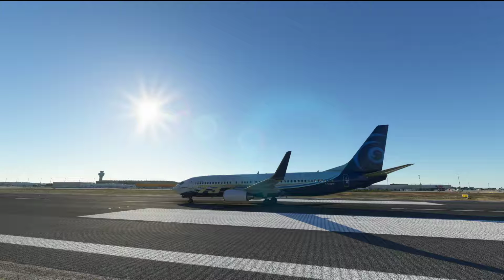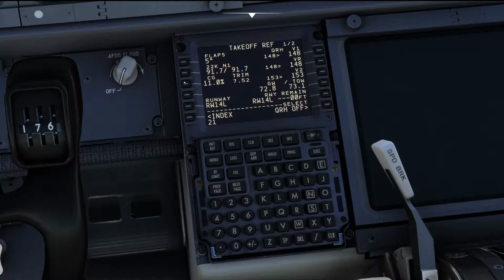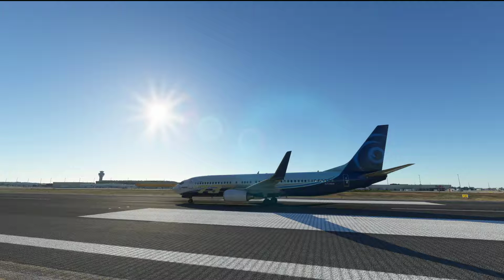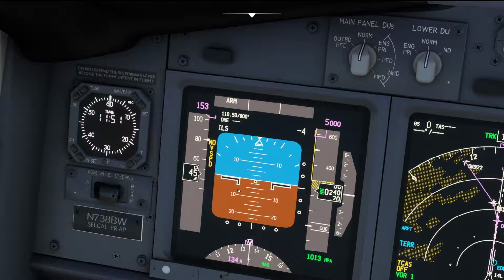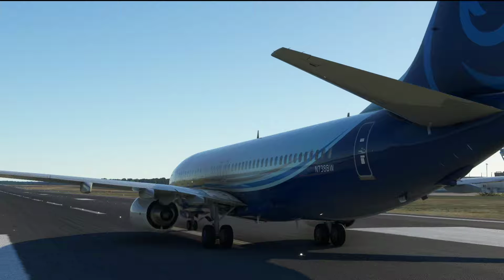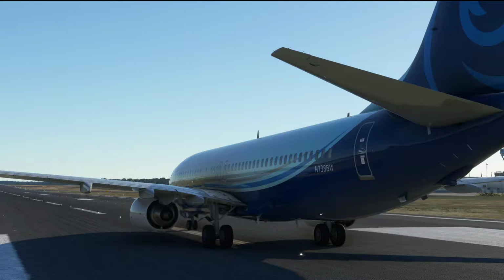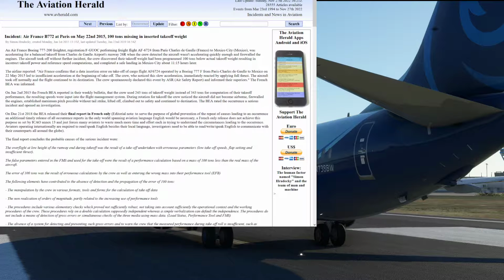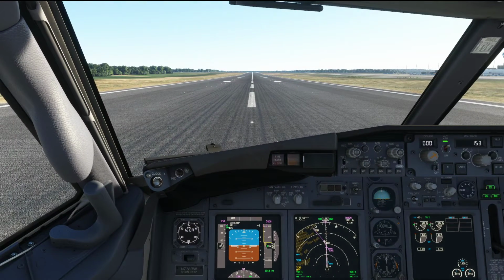Tailstrikes - And How To Prevent Them | Real 737 Pilot Explains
Let's talk about tailstrikes, what causes them and how to prevent them.

My system specs:
Intel i9-9900k@5,2GHz
RTX3080Ti
32GB RAM